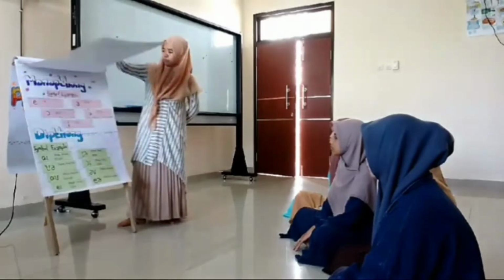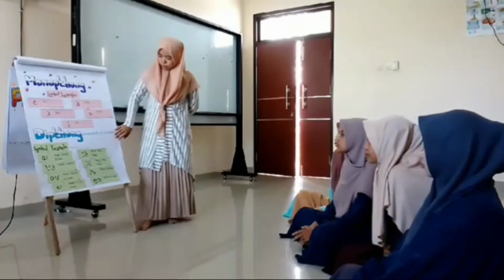Phonetic Symbols Lesson by Student of English Education Study Program at IAINalangka Raya